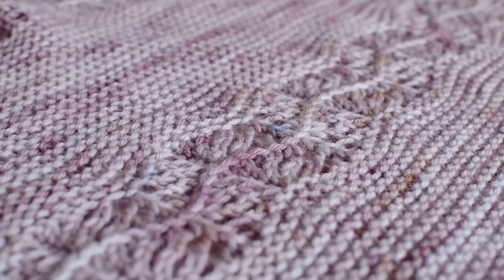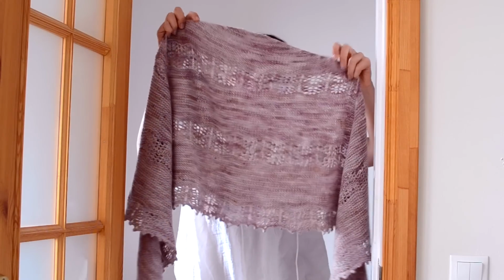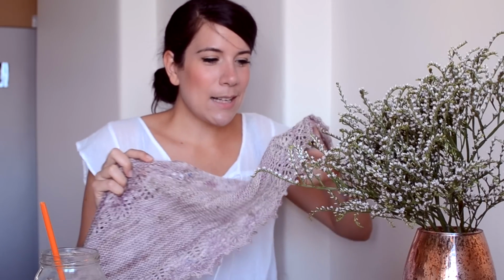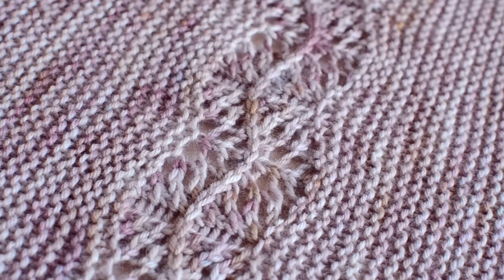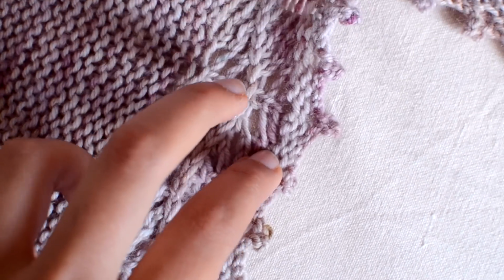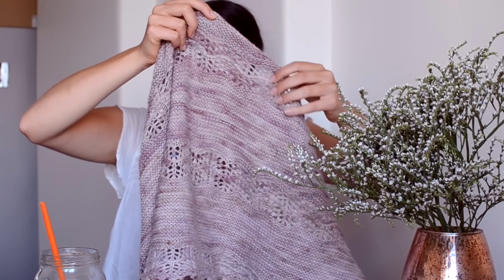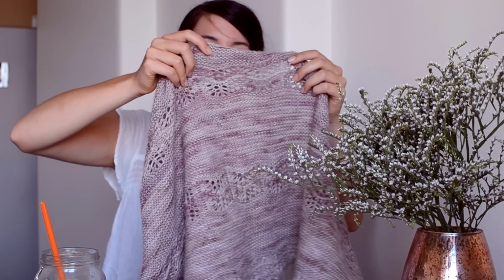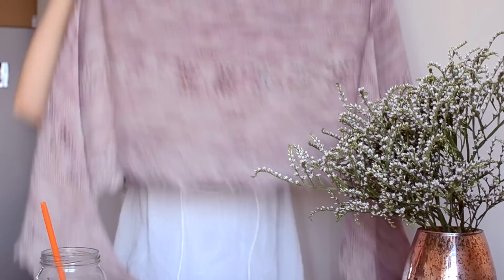New pattern release: Honey plum shawl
Honey Plum shawl

Here's where you can get your hands on Anna's gorgeous yarns! She has a shop update tonight (August 1st 2017 at 6PM Spanish time)

And here's where I post weekly behind the scenes videos, where you can get an early and cheaper access to my newly released patterns: